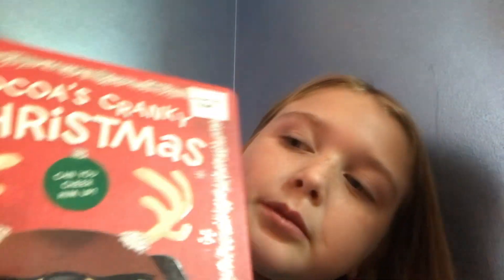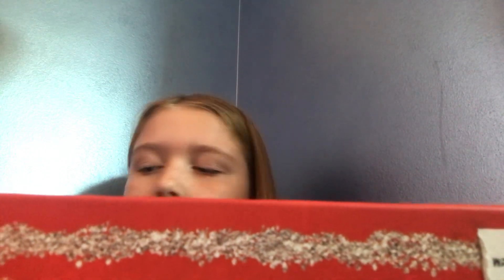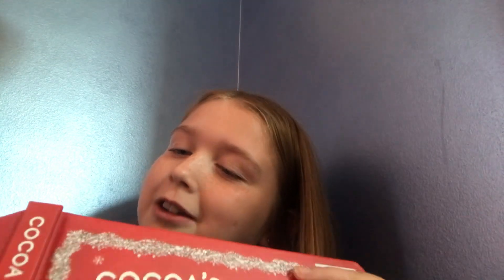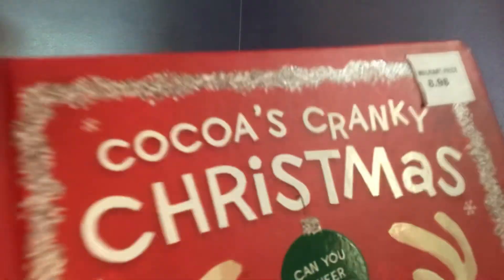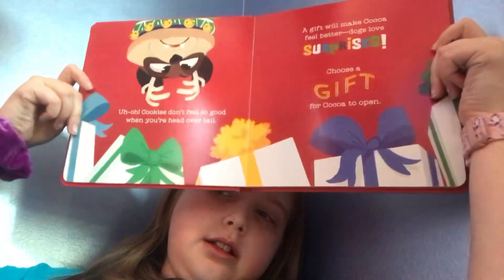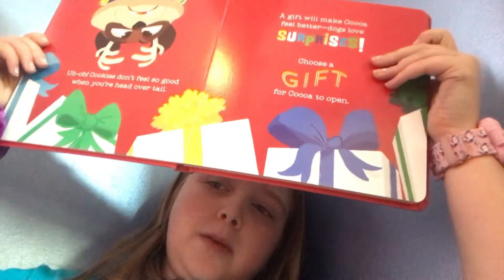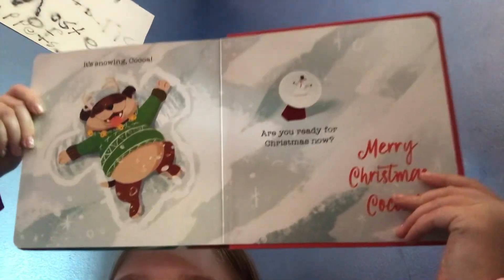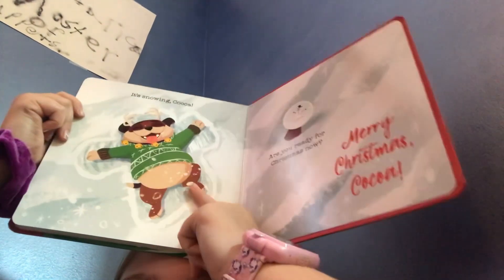Cocoas cranky Christmas (very cranky Christmas)